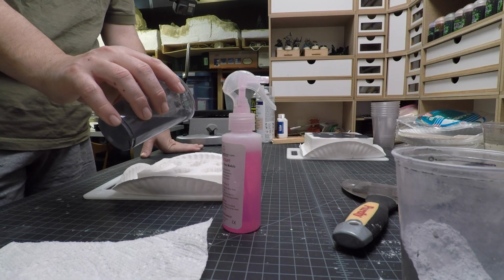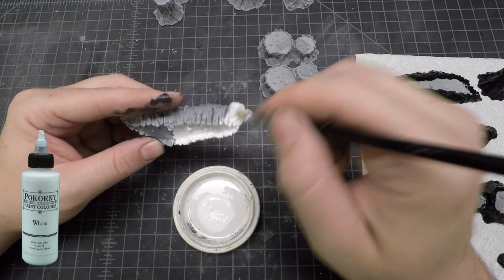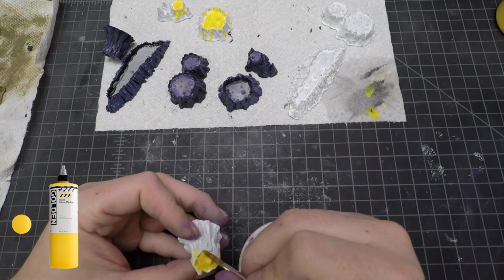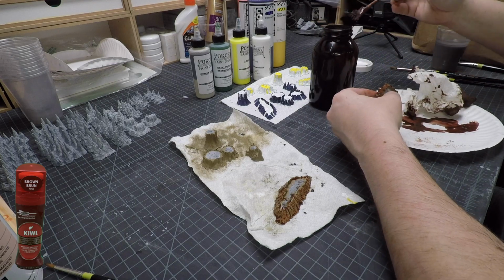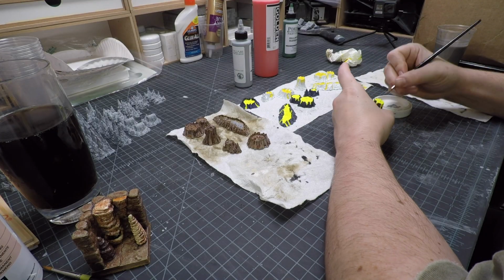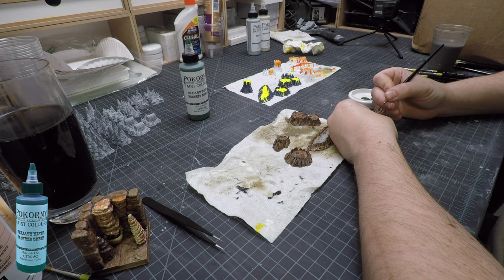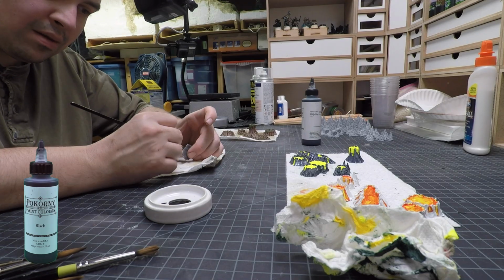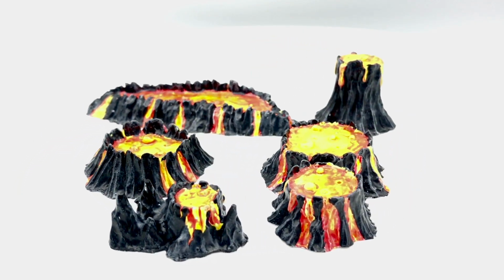Paint Bubbling Pits with Three Different Paint Schemes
This Weeks video was a trial, and it almost didn't happen on time. My computer which is usually wonderful just couldn't handle the size of this video. I'm glad to say I pulled it together in the end and am really happy with the process. You can see three totally different paint schemes done here all off the same casts.